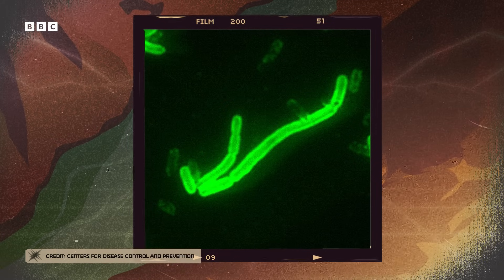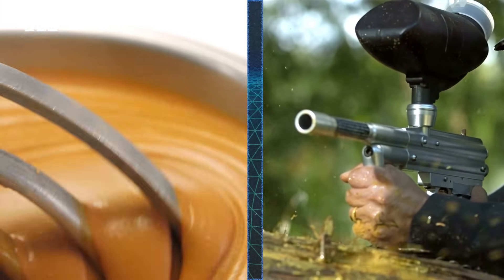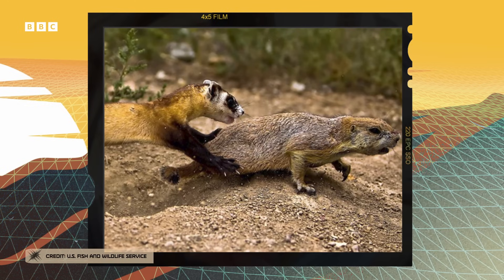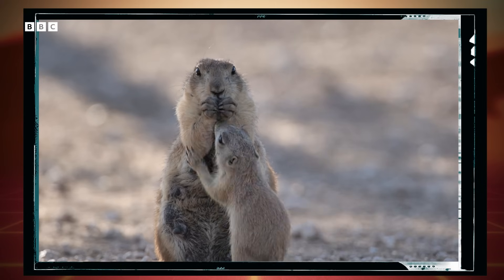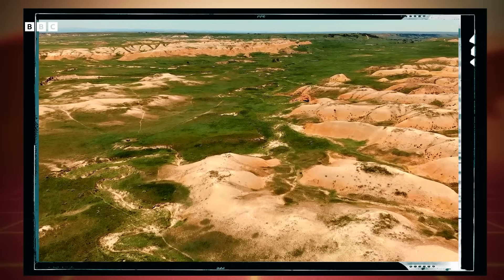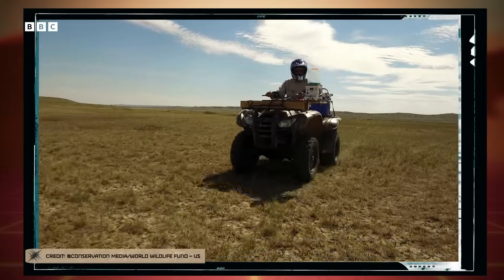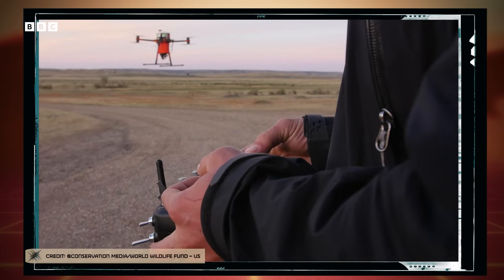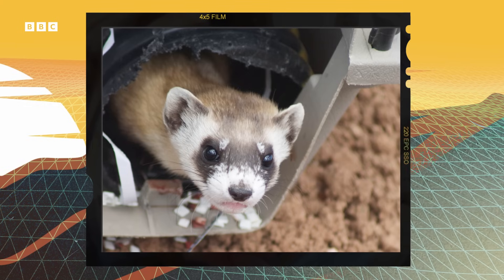The Strange Way We're Still Fighting The Black Death | Save Our Species | BBC Earth Science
The Black Plague is still around today, and whilst it's incredibly rare that it affects humans, it can be a huge threat to animals. The good news is there is a vaccine, and much like getting your dog to take a tablet, peanut butter seems to be the key to getting animals to eat it.